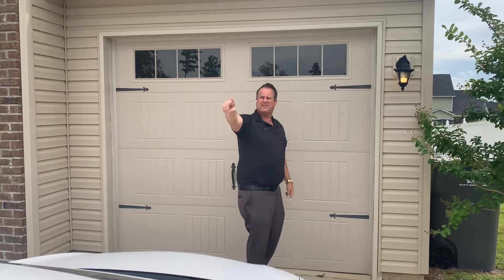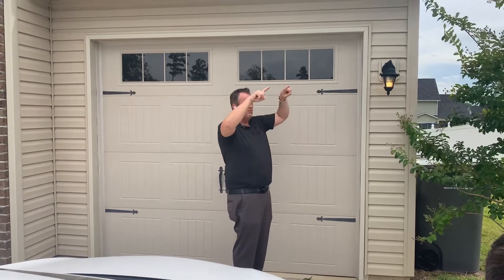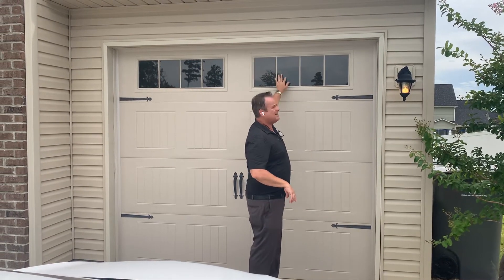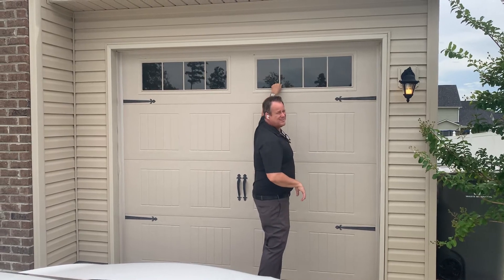Jay Dowdy - Garage door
Georgetown Estates New Construction inJack Britt school district at Fayetteville, North Carolina 🏡